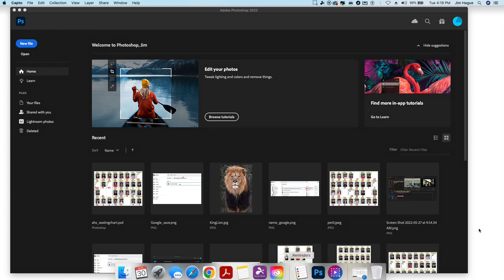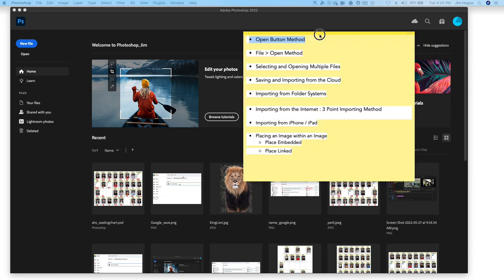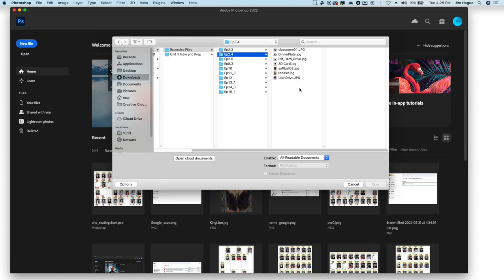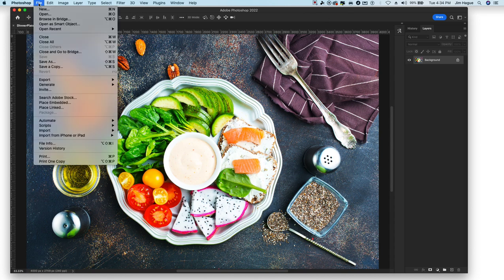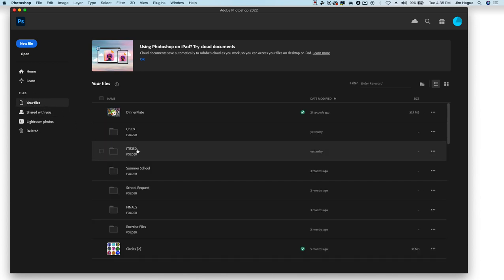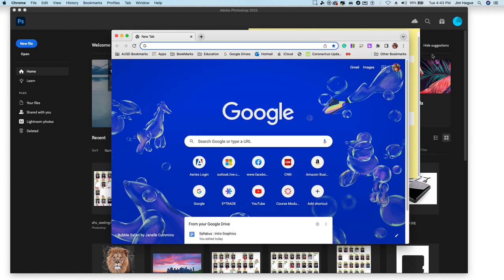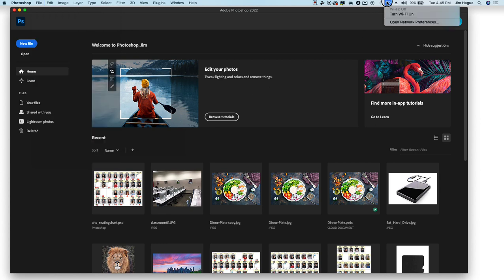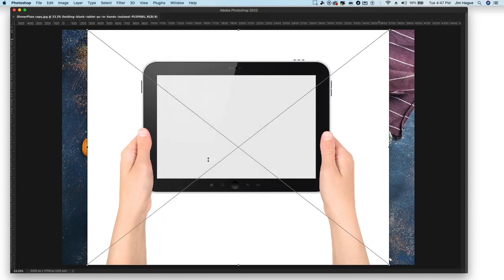U4L1 Import Export